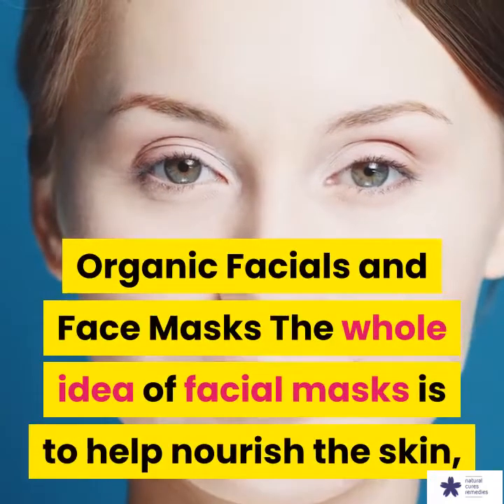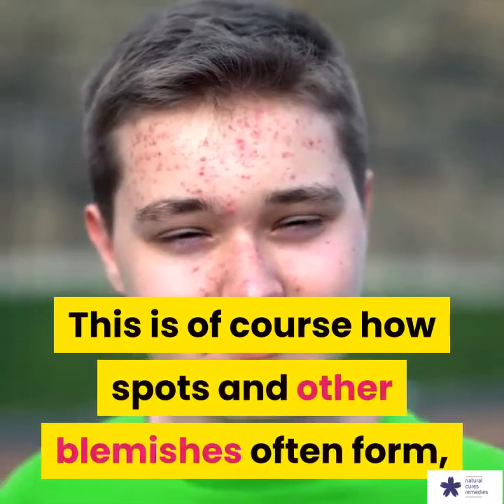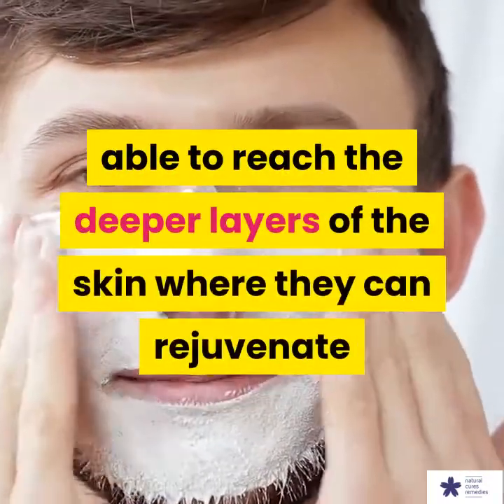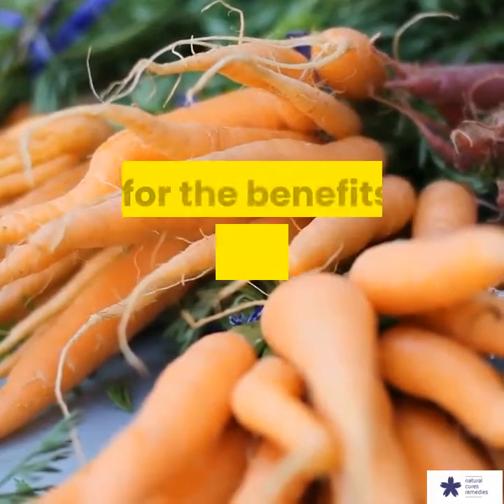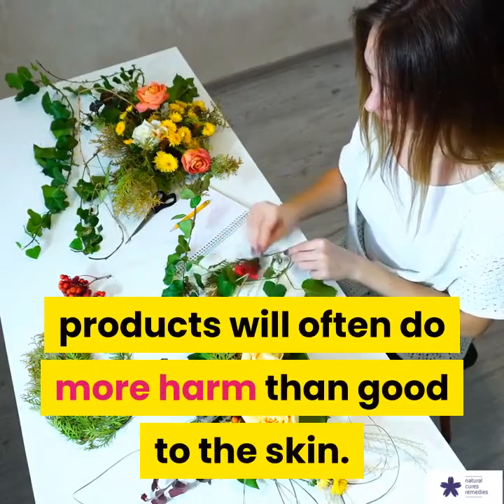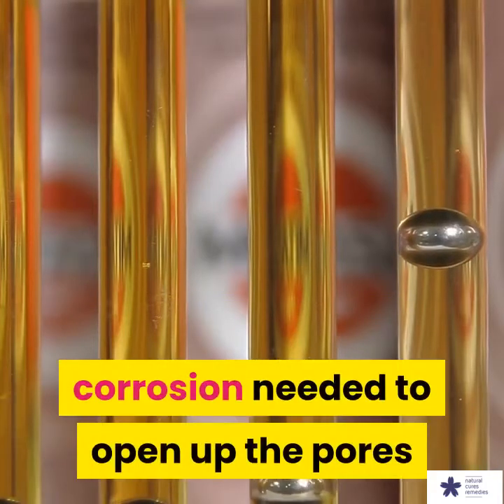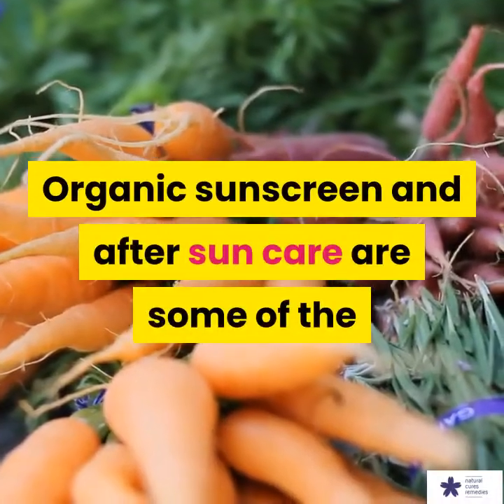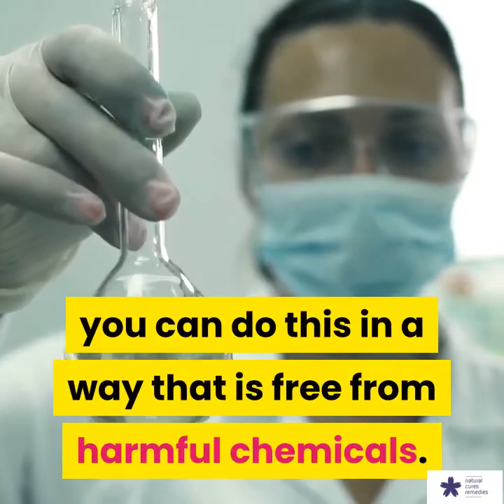✅How to make organic mask at home || home remedies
|| Natural cures Remedies
how to get permanent fair skin naturally

Inspired by Gadgetlily  a video call : ‘’Aloe Vera Face Mask | Natural Skin Care | Leave-On Face Mask | 100% Natural’’

Inspired by JadeyWadey 180  a video call : ''ASMR Organic Facial for Acne Oily Skin with Scars & Texture {+ Chemical Peel} | Jadeywadey180’’

Inspired by Natural Home Remedies  a videol call : ‘1 USE SKIN WHITENING REMEDY || LIVE DEMO || WHITEN SKIN WITH BEETROOT | Natural Home Remedies’’

SKIN

home made remedies
natural treatments
skin care
skin tightening
anti aging
skin care tips
wrinkle cream
how to tighten skin on face
skin rejuvenation
how to tighten loose skin
natural skin care
how to get rid of loose skin
how to tighten skin after weight loss
anti aging skin care
skin cream
how to tighten skin
tighten skin
tighten loose skin
natural cures